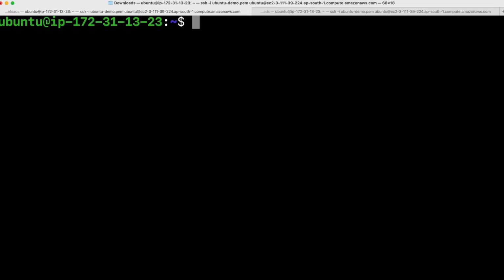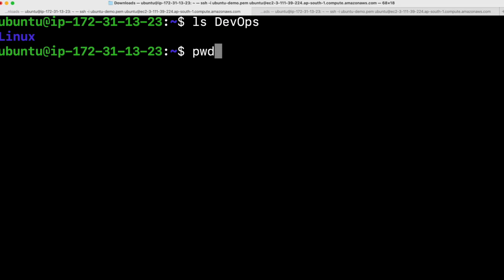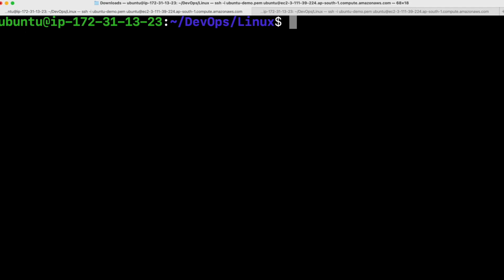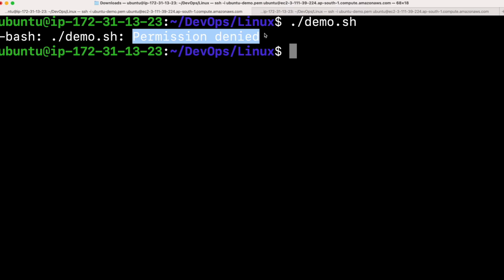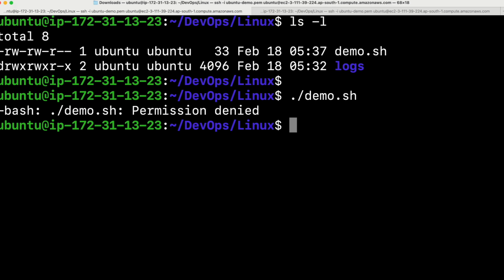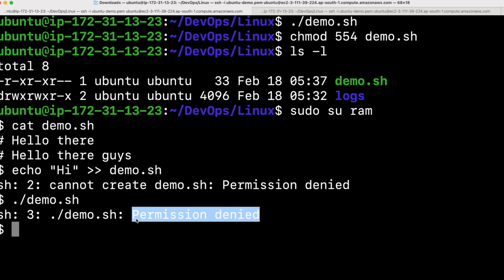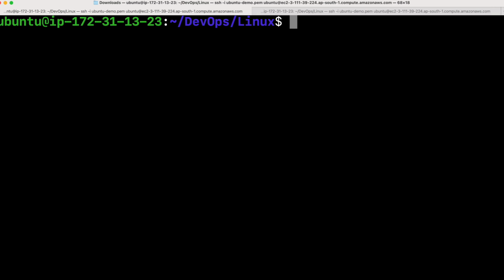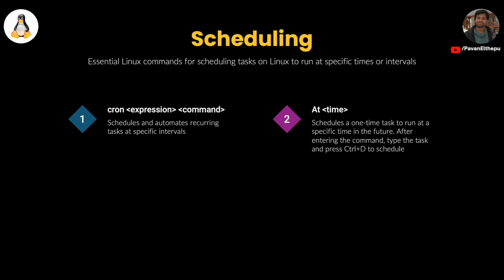Linux Essential Commands | DZH-5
🚀 Master Linux Commands: 🔥 From Zero to Pro: Essential Linux Commands for DevOps & Developers! 🔥

👨‍💻 In the last chapter, we set up an Ubuntu machine. Now, it's time for hands-on learning! Get ready to master the most essential Linux commands that every DevOps engineer & developer must know.

📌 What you'll learn in this video:
✅ How to navigate Linux like a pro 🏗️
✅ Understanding Shells (sh, bash, zsh) 🖥️
✅ Managing files & directories 📂
✅ Searching & filtering with `grep` & `find` 🔍
✅ Viewing logs efficiently with `tail`, `head`, & `less` 📜
✅ Editing files using `vi`, `nano`, & `vim` ✍️
✅ Understanding permissions & user management 🔑

📽️ Don't just watch—practice along and level up your Linux skills!

Ready to dive in? 🎯 Watch now & take control of your terminal! 🚀

Let's master Kubernetes together with Helm's magic touch. Happy learning! 🚀🎉

Timestamps:
0:00 - Intro
00:23 - Basic Linux Commands
01:08 - Navigate between directories
03:24 - Managing files & directories
06:13 - Searching & filtering with `grep` & `find`
07:10 - Reading files efficiently with `tail`, `head`, & `less`
07:56 - Editing files using `vi`, `nano`, & `vim`
10:40 - User Management
11:20 - Understanding File Permissions
11:20 - Changing File Ownership
12:08 - Summary